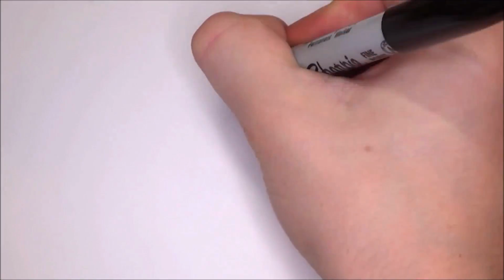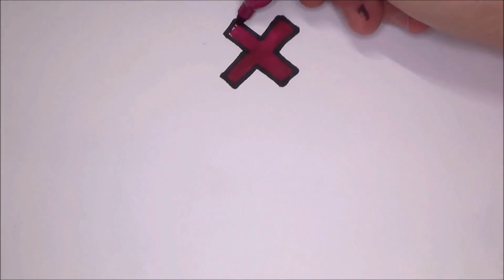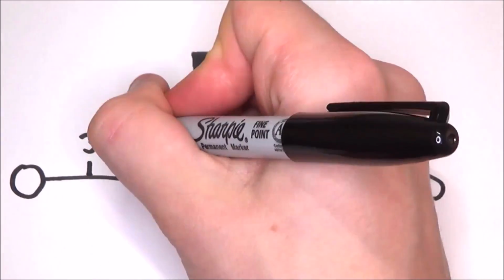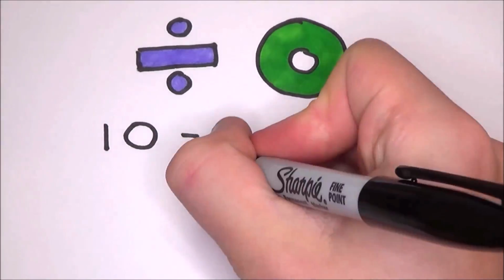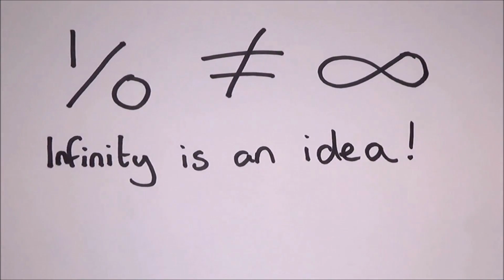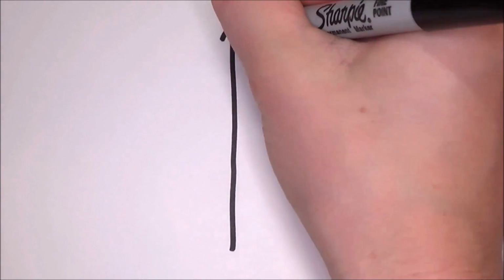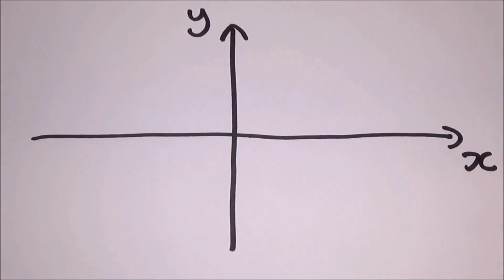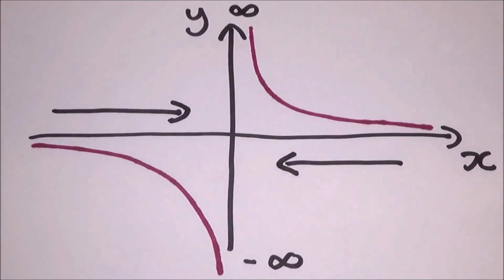Math ERROR - Why can't you divide by Zero?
Zero provides us with some many kinds of problems! How many times can you minus 0 from 21? An infinite amount of times! So what if it was -21? It would be minus infinite. You can't have both? Right? So the video here is going to sum it up.

I'm just a guy, who likes making videos to try and educate everyone around me. Whether that be on physics, maths, engineering projects, lifehacks or just general life stuff. Thanks